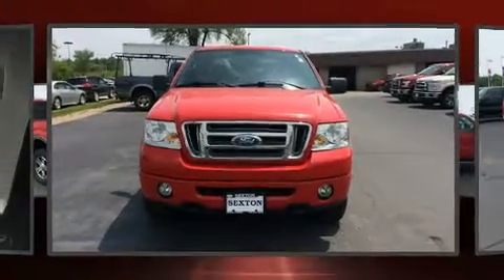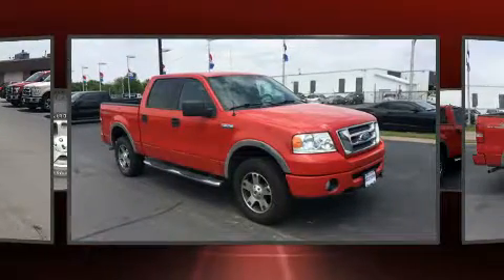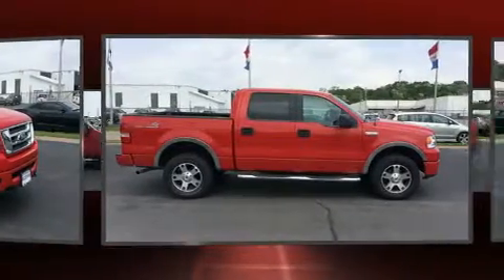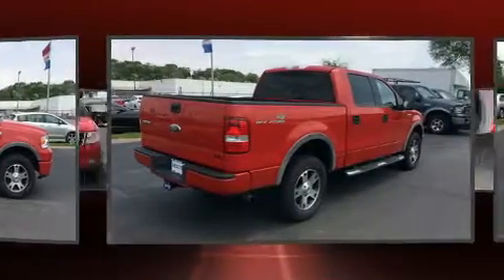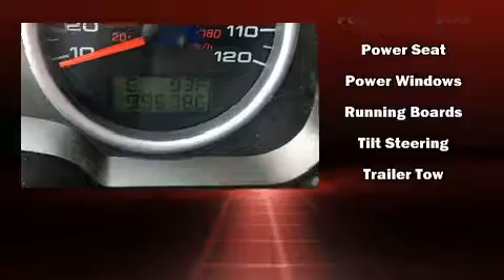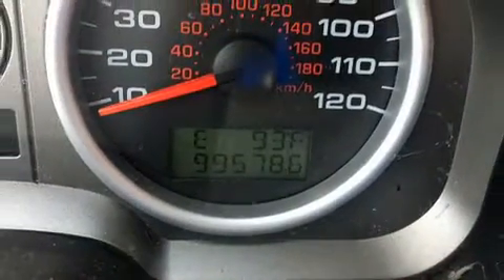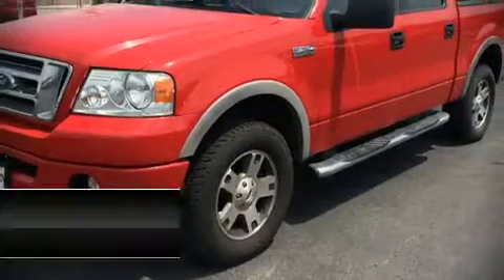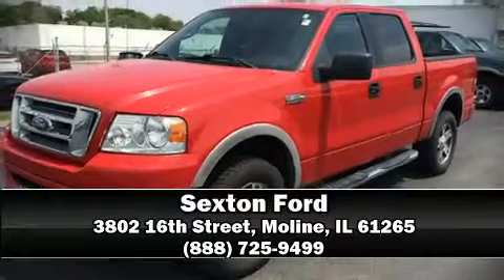2006 Ford F-150 SuperCrew FX4 in Moline, IL 61265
Sexton Ford
3802 16th Street

Sensibility and practicality define the 2006 Ford F-150 SuperCrew. A 5.4 liter V-8 engine pairs with a sophisticated 4 speed automatic transmission, providing a smooth and predictable driving experience. Four wheel drive allows you to go places you've only imagined. It distinguishes itself from the competition with features such as: front and rear reading lights, 1-touch window functionality, variably intermittent wipers, fully automatic headlights, remote keyless entry, an overhead console, and more. Ford also prioritized safety and security by including: dual front impact airbags, a panic alarm, and 4 wheel disc brakes with ABS. We have a skilled and knowledgeable sales staff with many years of experience satisfying our customers needs. They'll work with you to find the right vehicle at a price you can afford. Come on in and take a test drive!